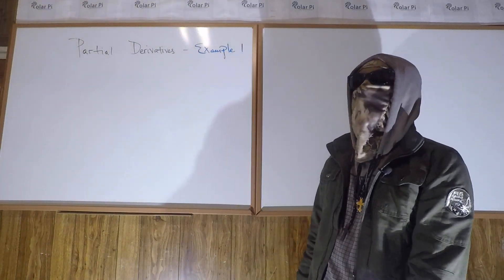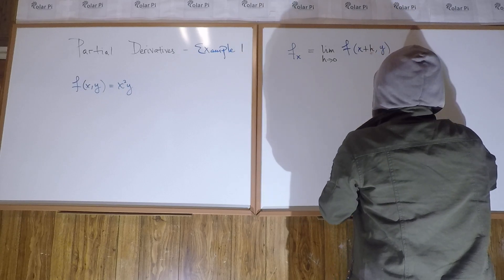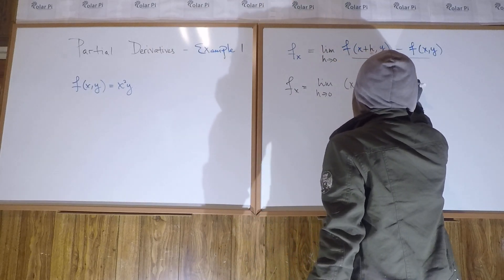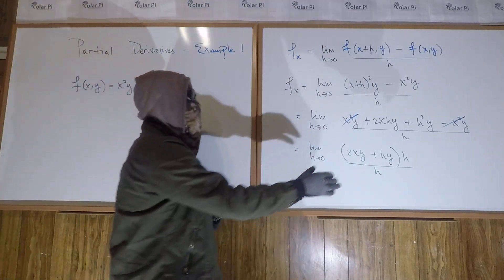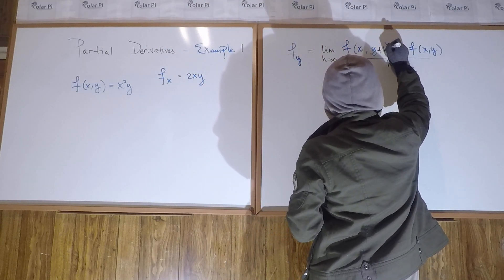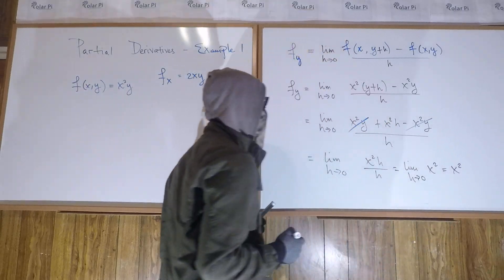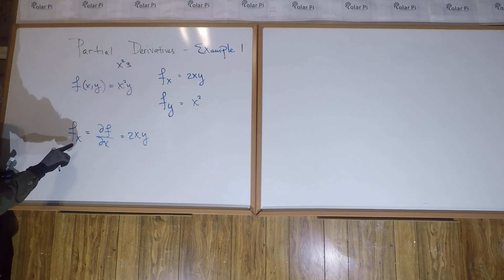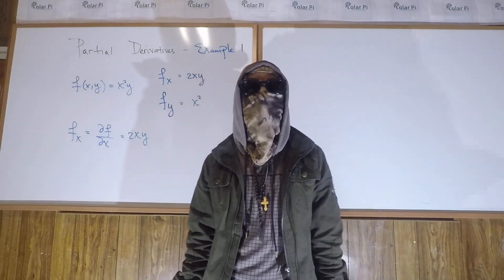How to use the Limit Definition of a Partial Derivative (+ a couple of Examples)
1) He is incredibly narcissistic and promotes himself shamelessly.
2) He misleads and confuses.
3) He pushes people away from Jesus Christ God, the Holy Trinity, the one and only messiah.  White Jesus does all three of the above and more -- matching the ways of Satan.